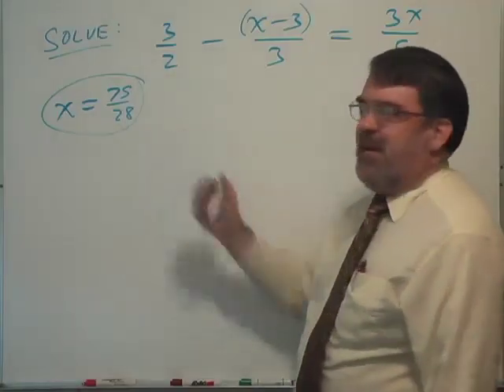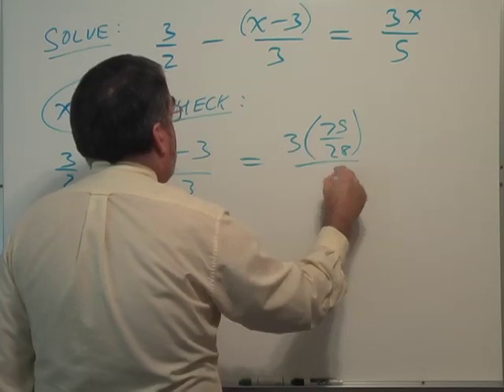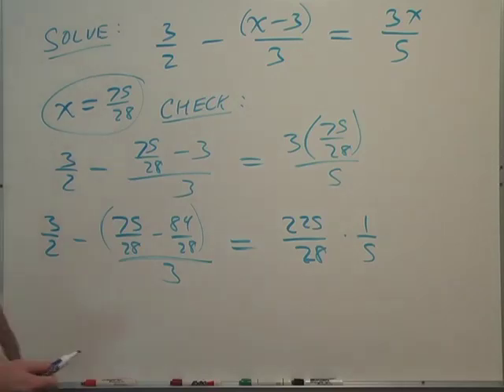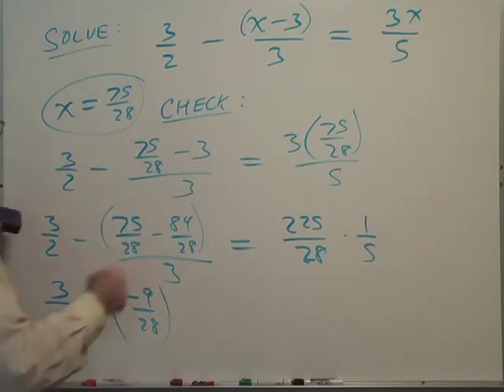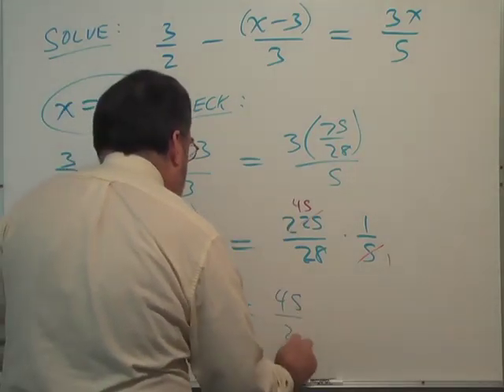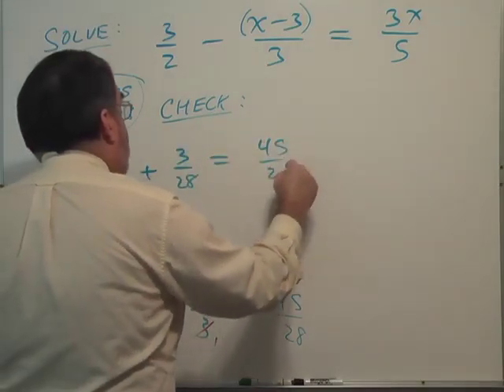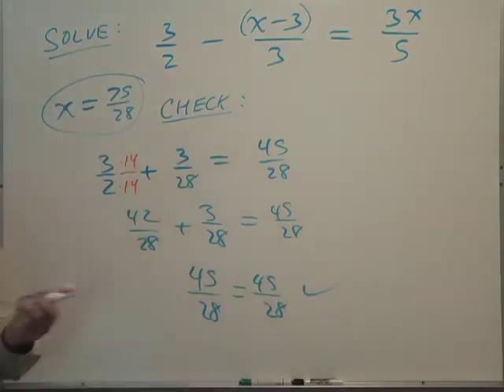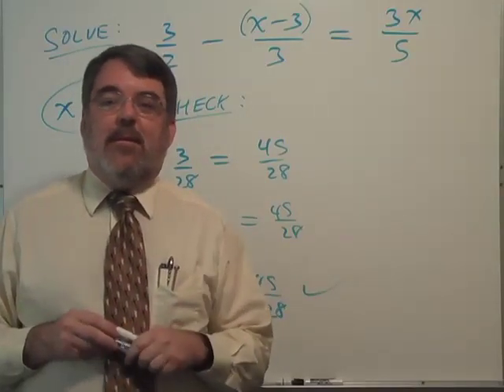Section 1.4, Topic 3, Part Two